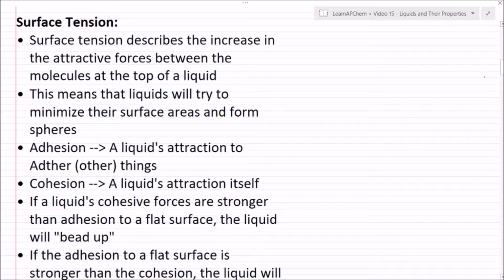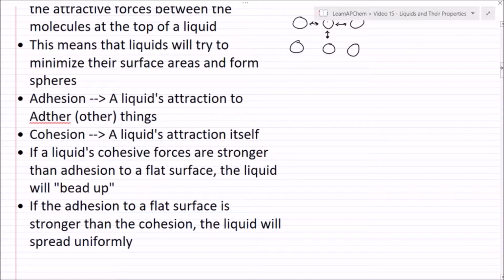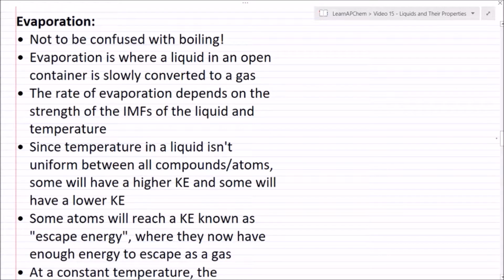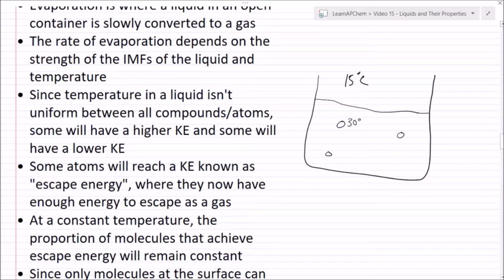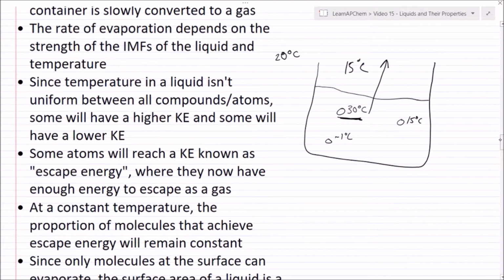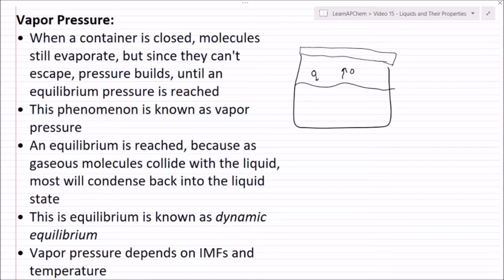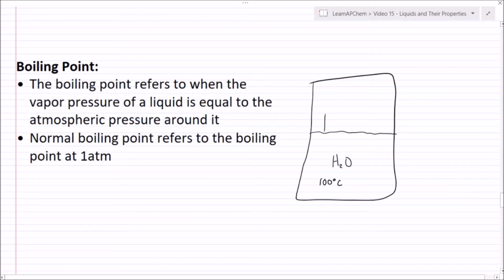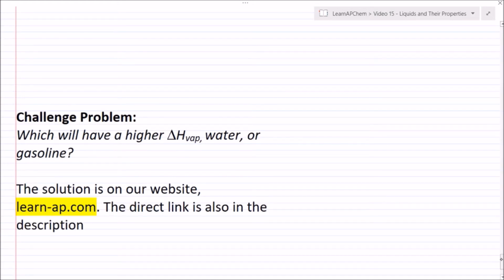LearnAPChem - Liquids and Their Properties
Remember, livestreams for AP Chemistry are every Sunday from 5-6PM Eastern!